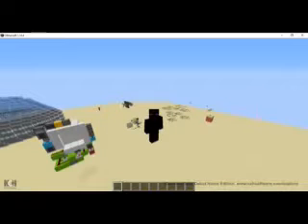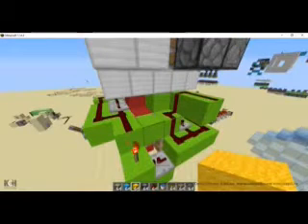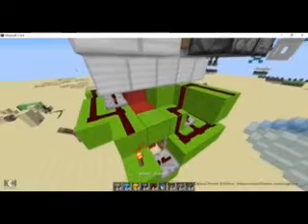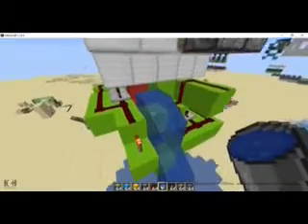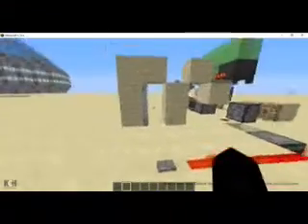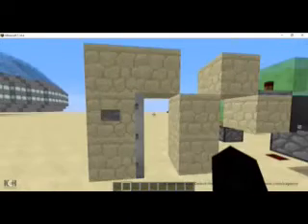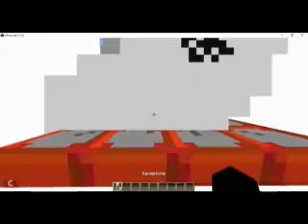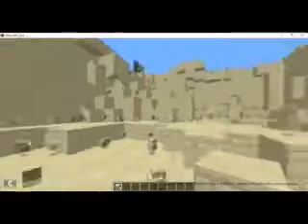Dumb Mistakes redstoners make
Are a Redstoner? do you make dumb mistakes?
then this the video for you!
with three dumb mistakes that redstoners make.